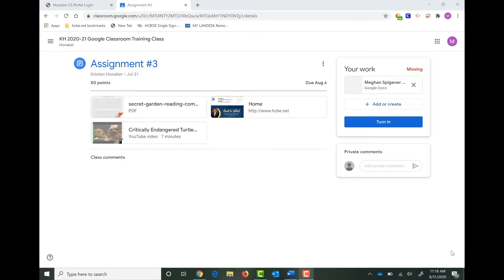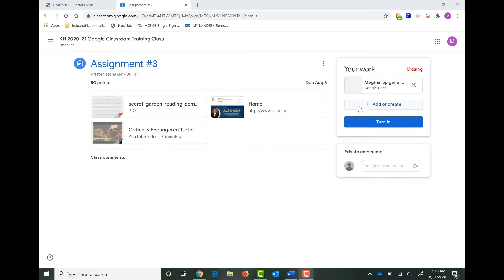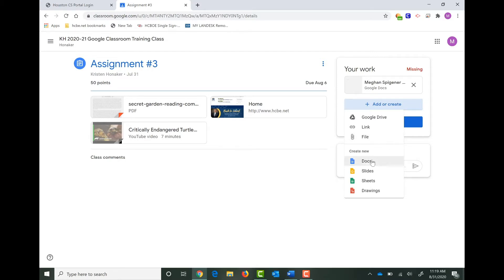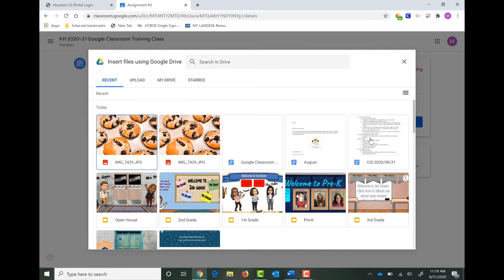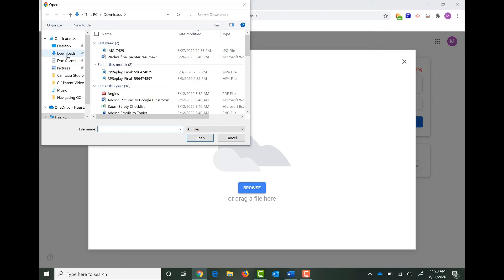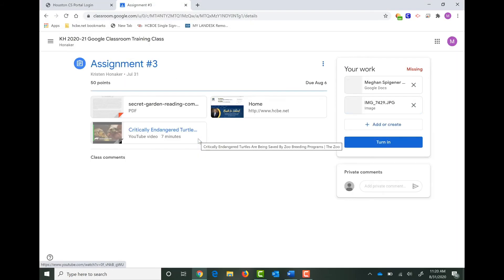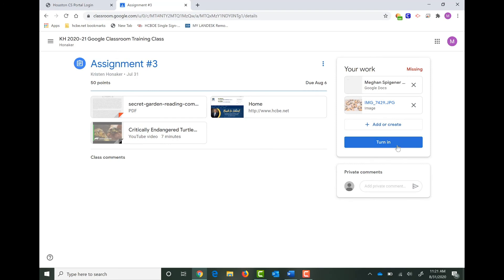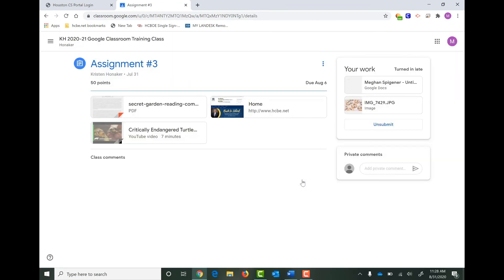Adding Files to a Google Classroom Assignment